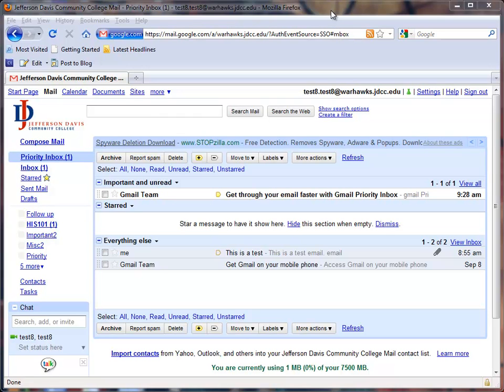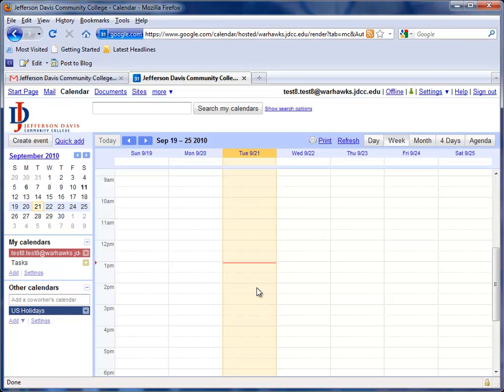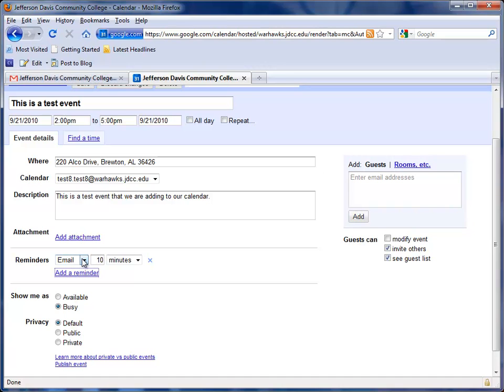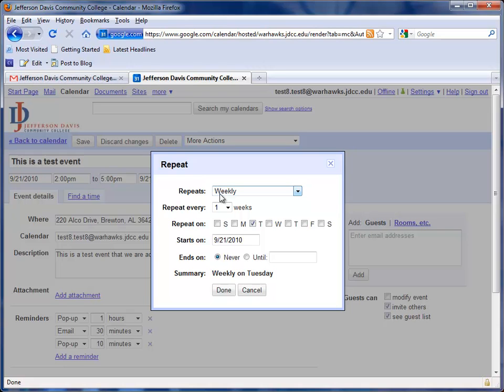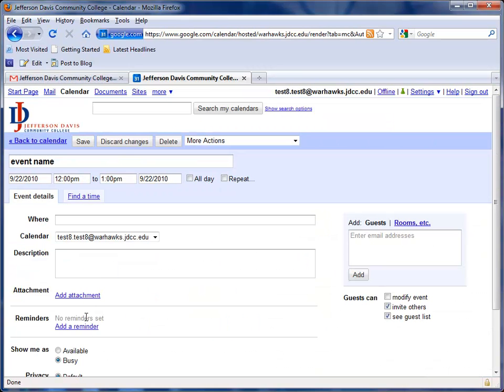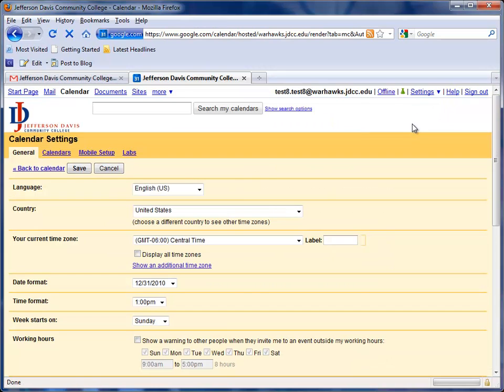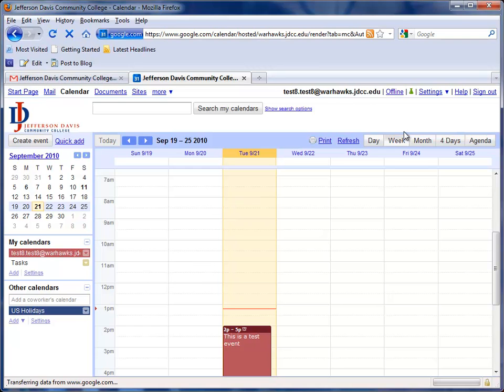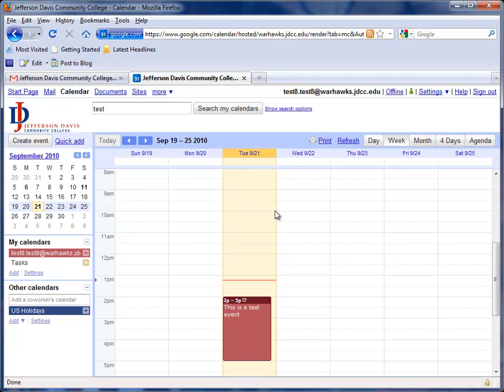Google Guide - Calendar